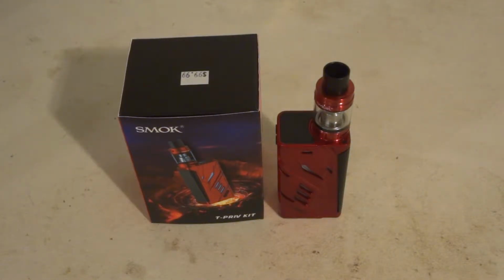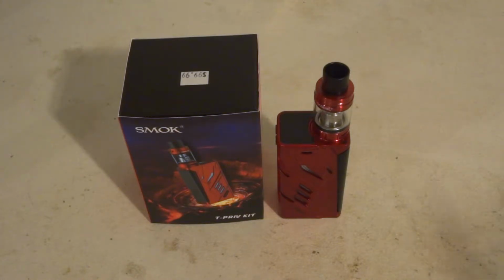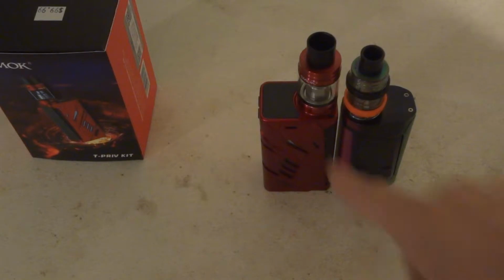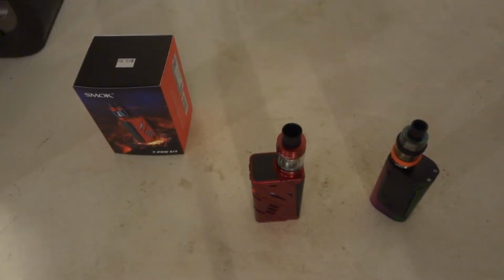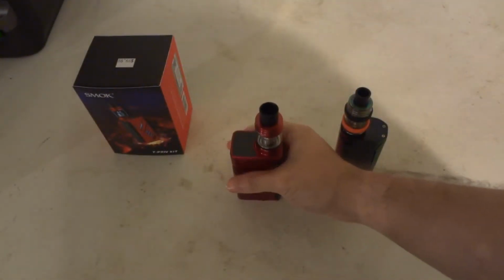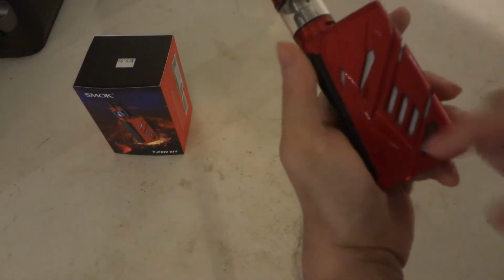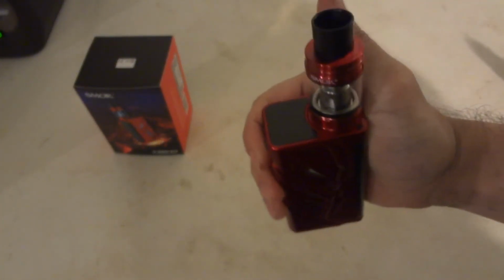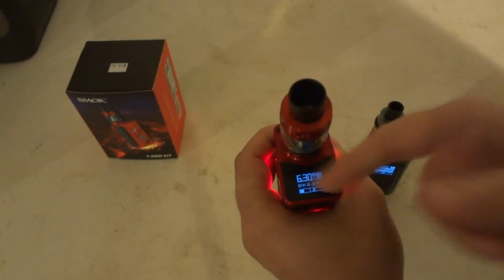UNBOXiNG REViEW OF SMOK RED AND BLACK T-PRiV KiT PT.1 OF 2.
UNBOXiNG REViEW OF SMOK RED AND BLACK T-PRiV KiT PT.1 OF 2.  1.T-PRiV MOD. 1.V8 BABY-Q2 DUAL COiLS. 1.REPLACEMENT GLASS TUBE. 1.USER MANUAL. 1. TFV8 BiG BABY TANK. 1. V8 BABY-T8 OCTUPLE COiLS. 1. USB CABLE. 1. SPARE PARTS.